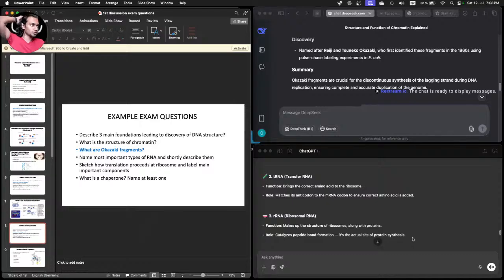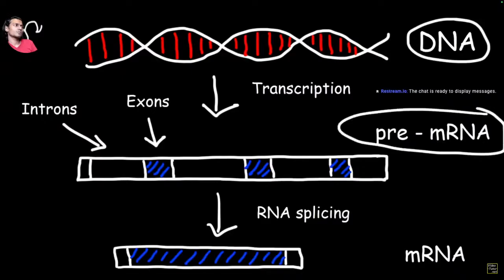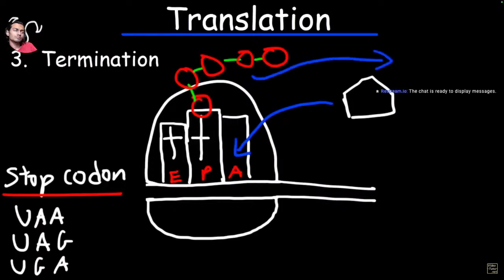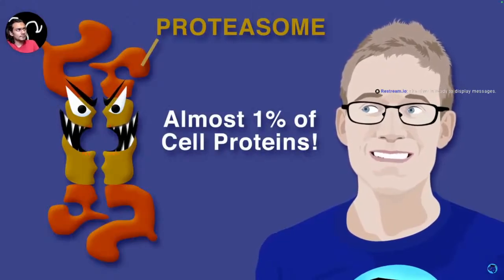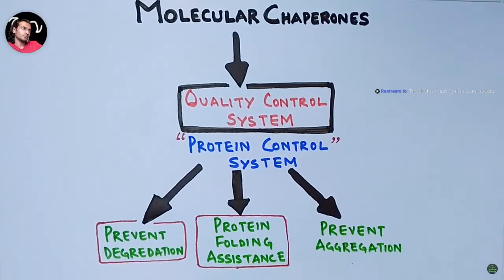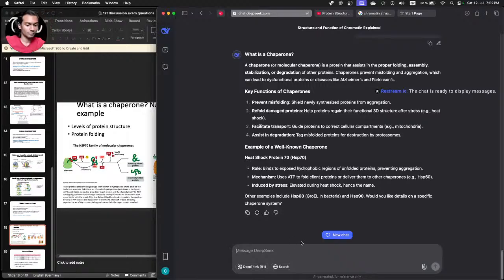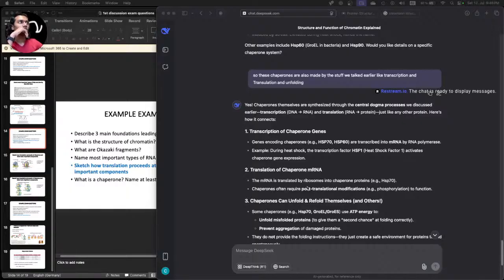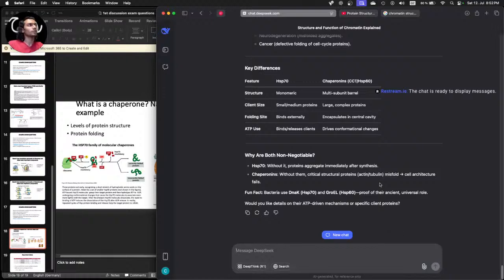Day 134] Genetics Exam Grind Continues | 1 Viewer = Undertale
The grind doesn’t stop — diving deeper into Intro to Genetics as the exam approaches. From classical genetics to gene expression, we’re getting it all in.
Let’s stay consistent. You know the deal: 1 viewer = Undertale break.

🧬 Studying: Introduction to Genetics
🗓️ Exam: July 16
📆 Day 134 of the streak
🎮 1 Viewer = Undertale
🔁 Daily effort = long-term gain